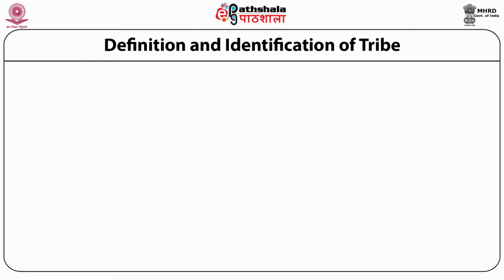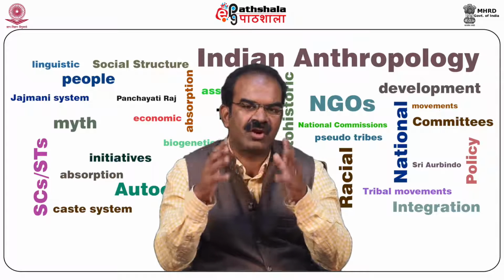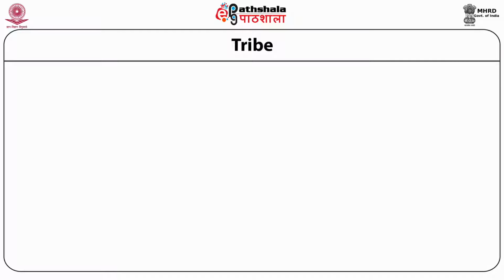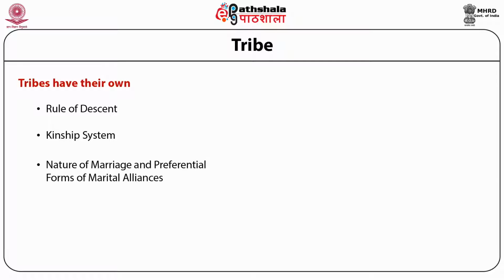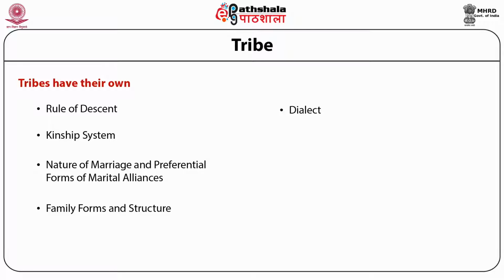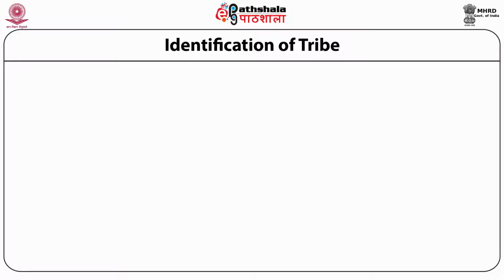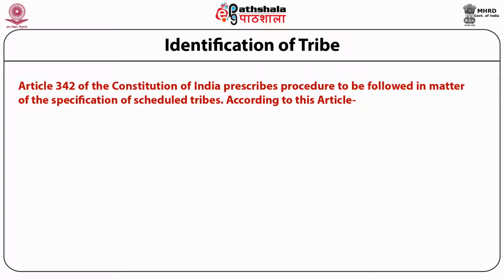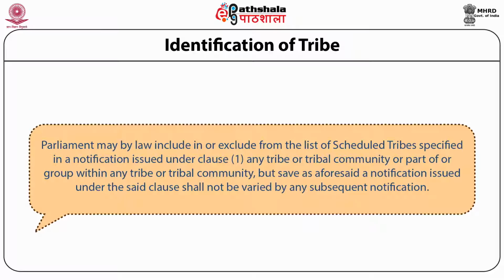antho P04 M14